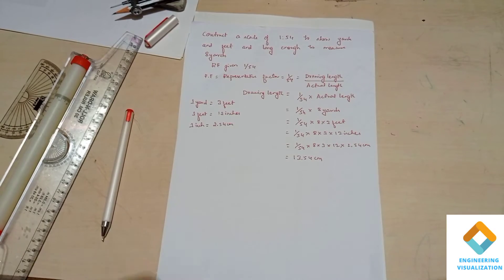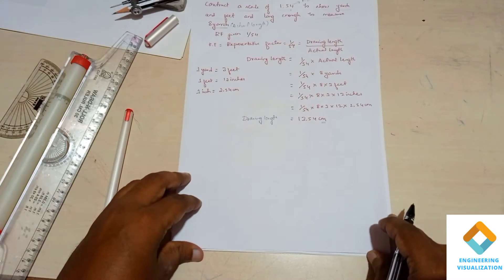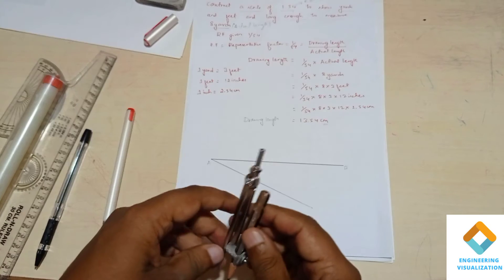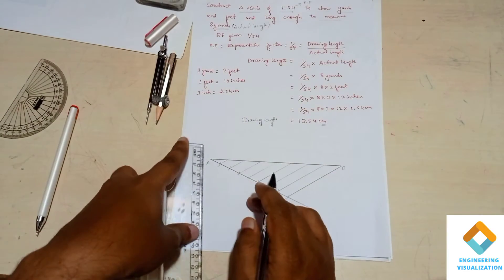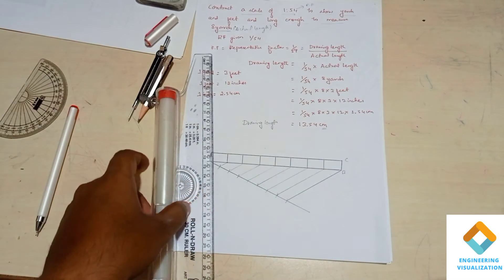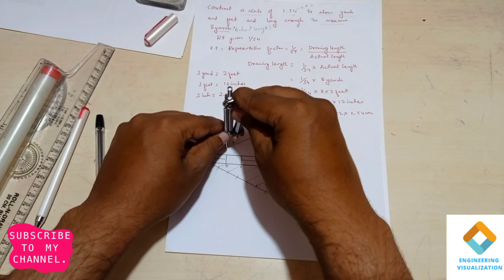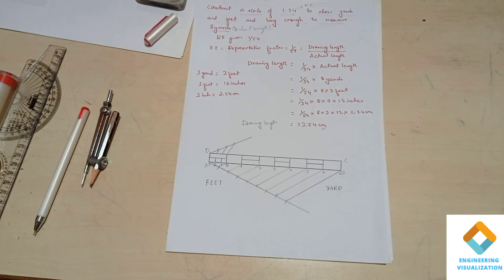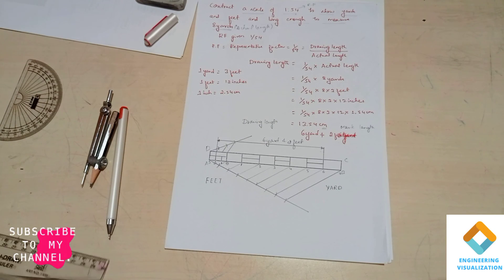Yards and Feets: Plain scale